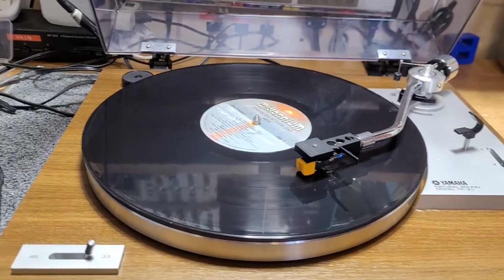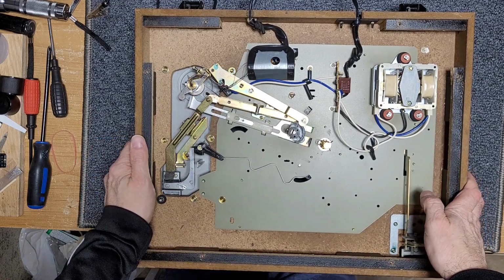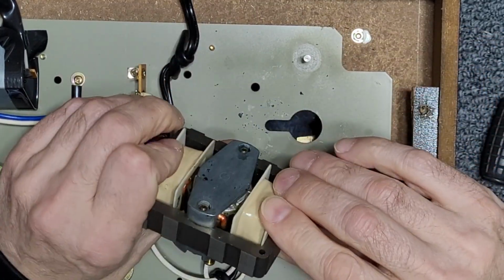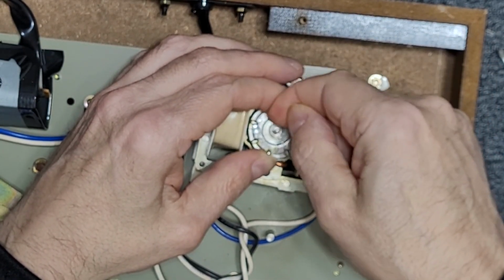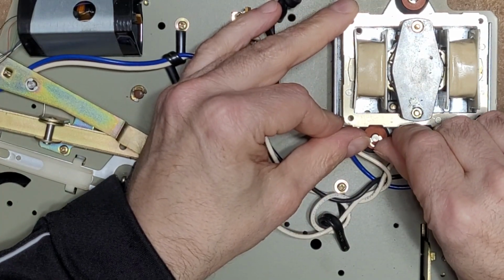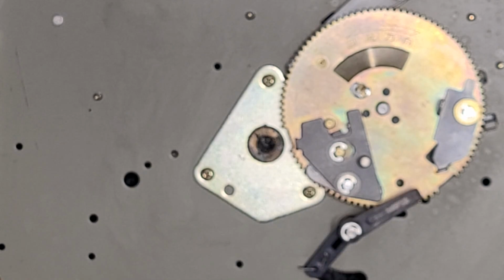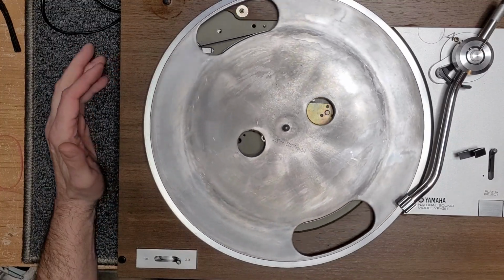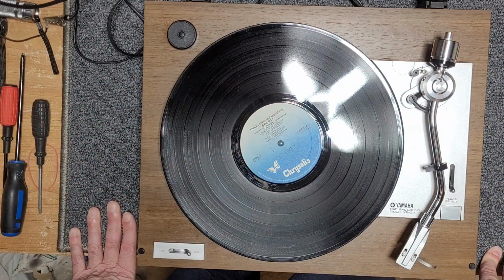Yamaha YP-211: Wavering Sound Problem & General Service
This CEC-built Yamaha has speed issues resulting in a wavering sound.